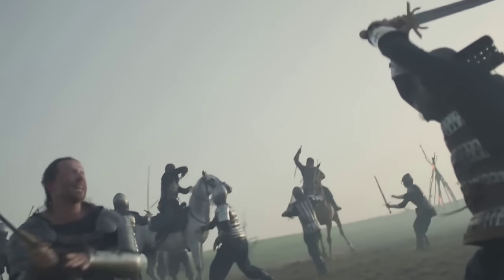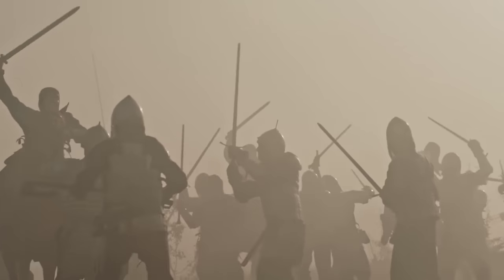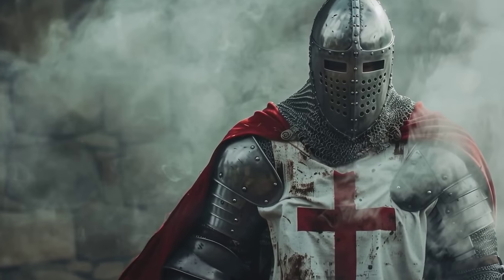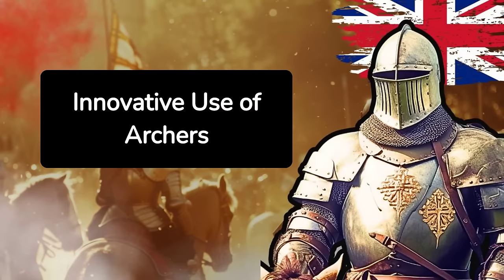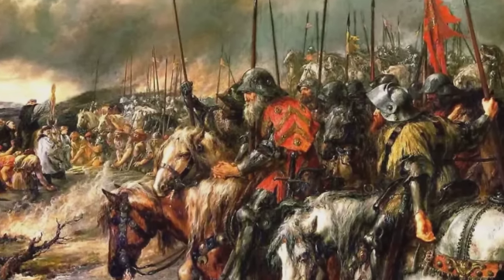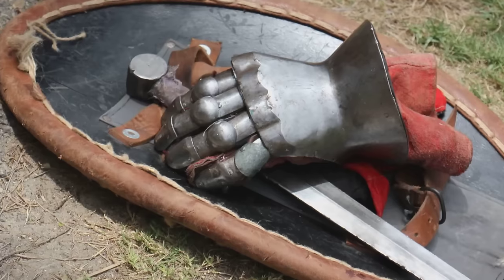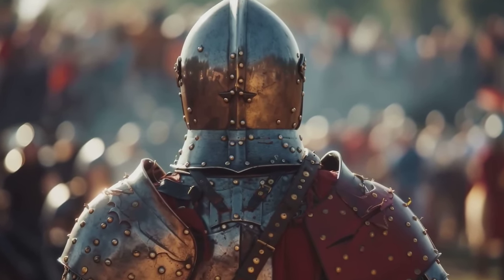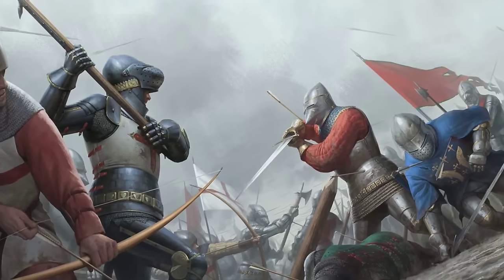10 Factors for English Victory at the Battle of Agincourt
Welcome to our latest video, "10 Factors for English Victory at the Battle of Agincourt," where we dive deep into one of the most unexpected and strategic military victories in history. The Battle of Agincourt, fought on October 25, 1415, remains a pinnacle of military strategy, showcasing how the English forces, led by King Henry V, managed to overcome overwhelming odds.

In this detailed analysis, we will explore the key factors that led to this stunning English victory against the French during the Hundred Years' War. From the lethal efficiency of the English longbowmen to the strategic use of the muddy terrain, each element played a crucial role in shaping the outcome of this historic battle.

🏹 Key Highlights Include:

The Power of the English Longbow: Learn how these formidable weapons made the French knights rethink their strategies.
Terrain as a Weapon: Discover how the muddy fields of Agincourt became an ally to the English forces.
Tactical Genius of King Henry V: See how leadership can turn the tide of battle.
French Missteps and Overconfidence: Analyze how underestimating your opponent can lead to disaster.
Whether you’re a history buff, a student of military strategy, or just curious about one of the most talked-about battles in European history, this video offers comprehensive insights that bring the Battle of Agincourt to life.

⏱️⏱️VIDEO CHAPTERS⏱️⏱️:

00:00:00 - Battle of Agincourt: A Remarkable Victory
00:00:28 - The Role of English Longbowmen in Agincourt
00:00:55 - Terrain Advantage: Muddy Battlefield at Agincourt
00:01:21 - Strategic Troop Placement by King Henry V
00:01:46 - High Morale and Discipline of English Troops
00:02:12 - Versatility of English Archers in Combat
00:02:39 - French Overconfidence and Tactical Mistakes
00:03:05 - English Armor and Mobility Advantages
00:03:32 - Exhaustion of French Troops at Agincourt
00:03:57 - King Henry V's Inspirational Leadership
00:04:23 - Poor Coordination Among French Command
00:04:49 - Strategic Planning and Execution by English

📘 What You'll Learn:

The strategic and tactical decisions that dictated the course of the battle.
How physical and psychological elements can influence warfare outcomes.
Insights into medieval warfare and how it shaped future conflicts.
Share your thoughts about what factor you found most decisive, or if there’s another battle you’d like us to analyze next.

The Mind Guild channel loves to share to fascinating facts and phenomena that we discover in our amazing world. What better way to learn about our universe!